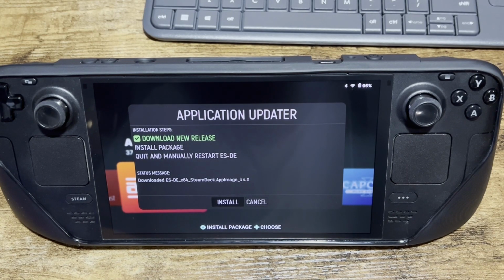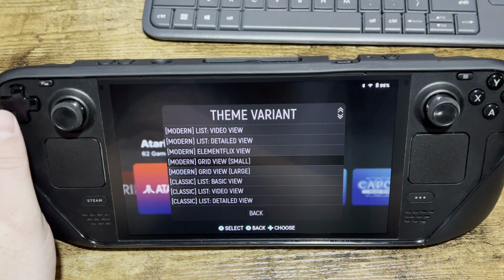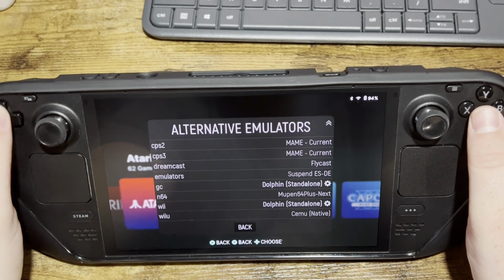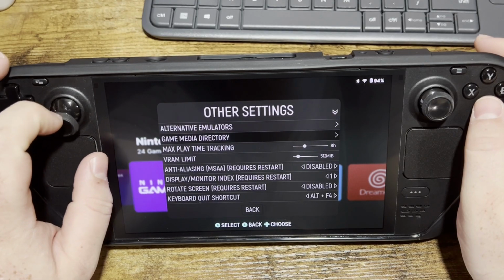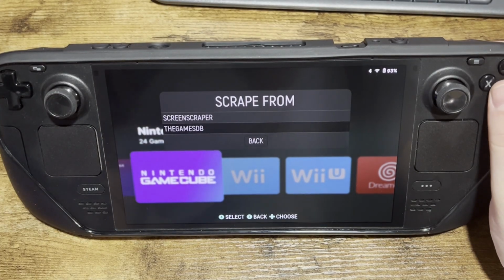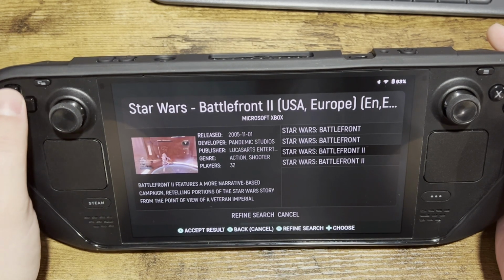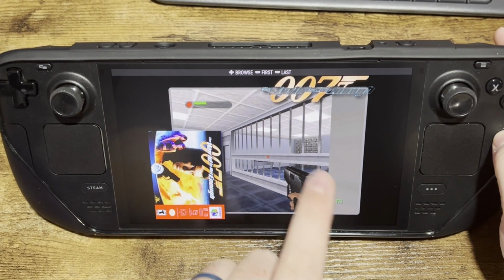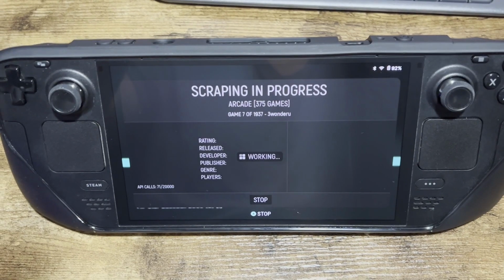Emudeck Installation Pt 3 ESDE First Look and Setup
EMUDECK is installed, and now this is the ESDE(
Emulation Station - Desktop Edition) First Look and Setup. I grab a fun theme, and start scraping my media. I also attempt to show off the screensaver mode. This is MUCH cooler when you have 100+ games installed and scraped.